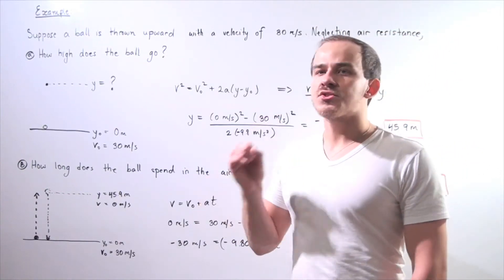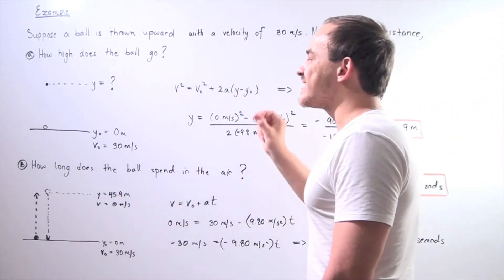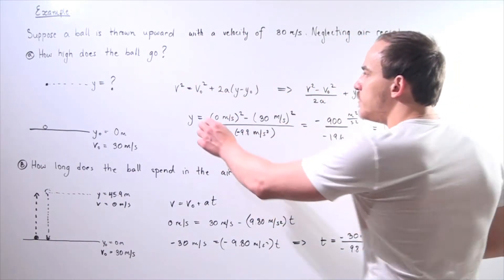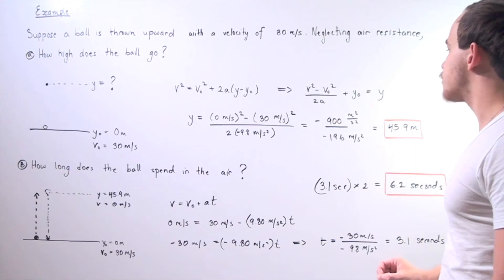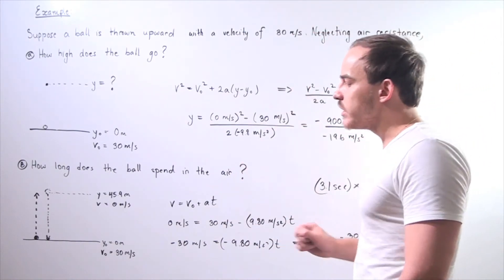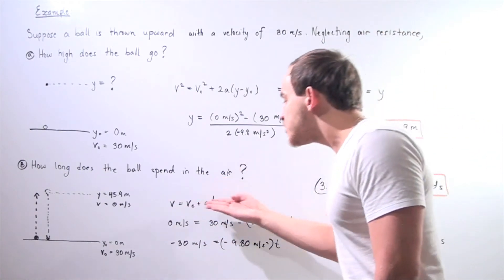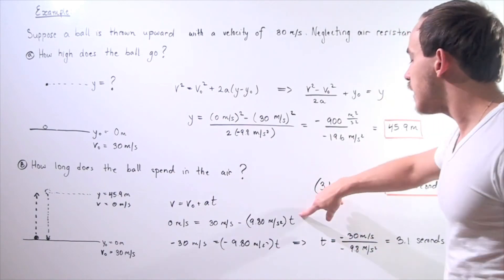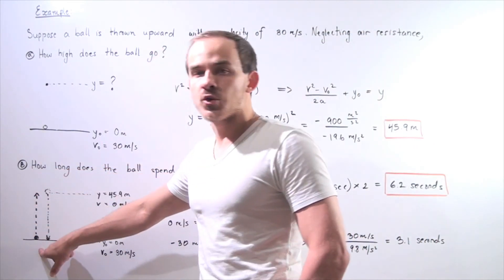Object in Free Fall Example # 1